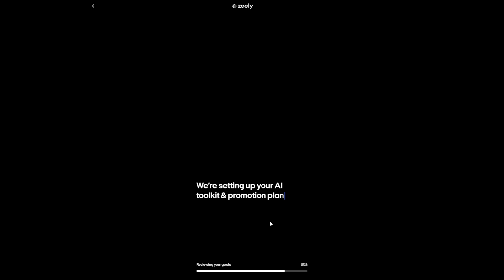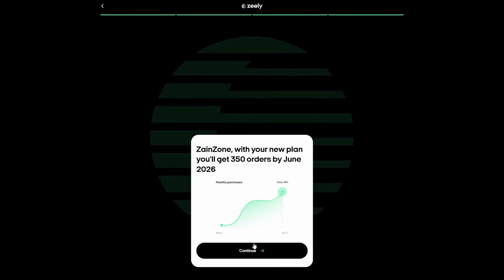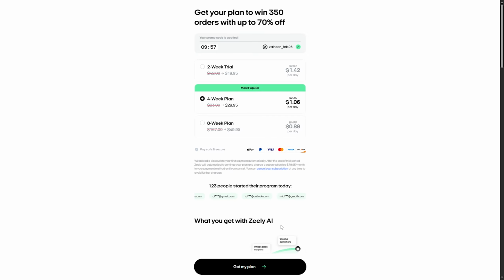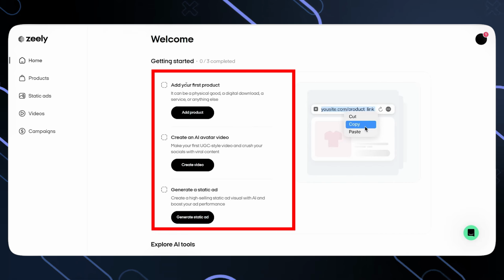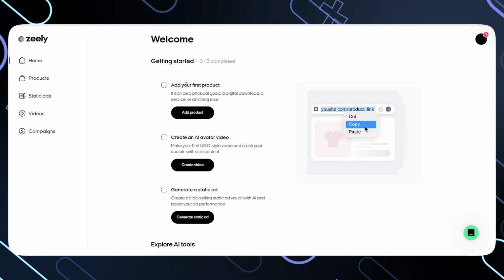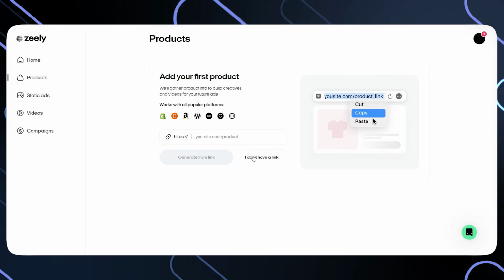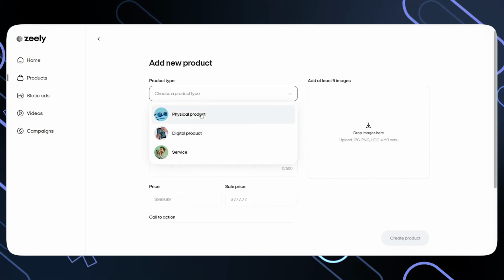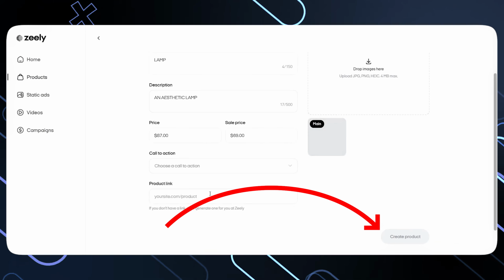How To Use Zeely AI App For Beginners (Step By Step)